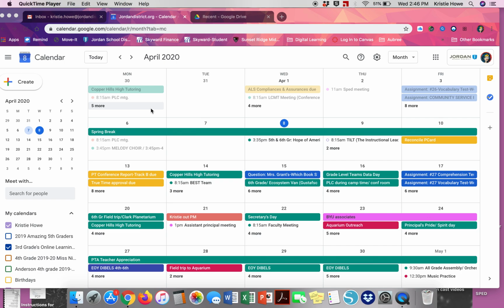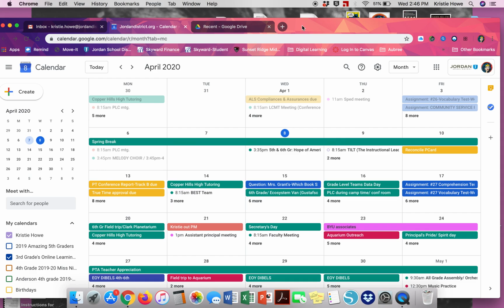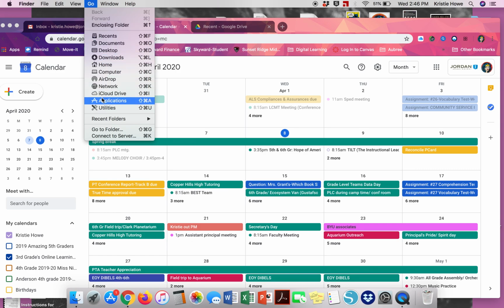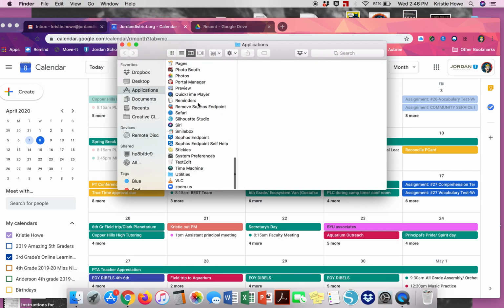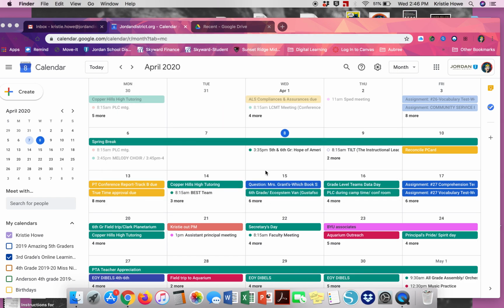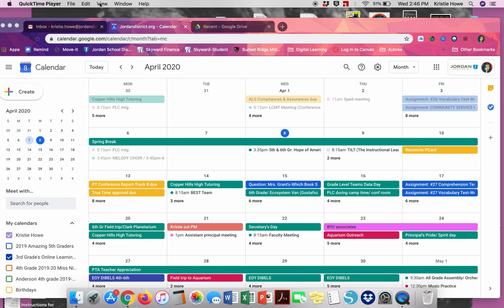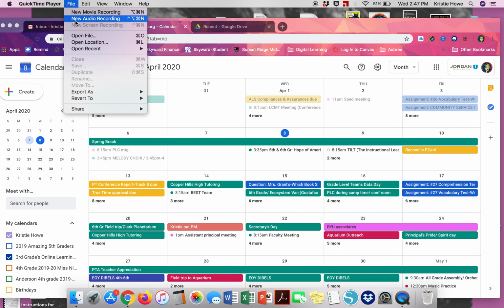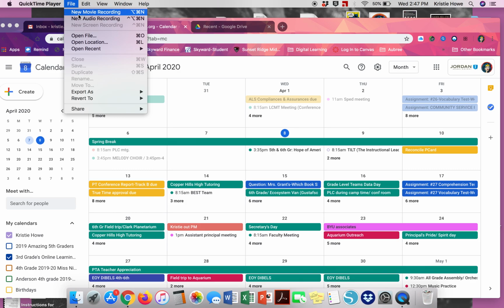quick time tutorial